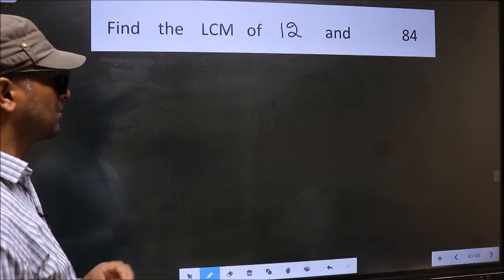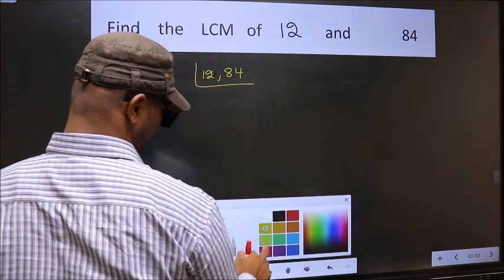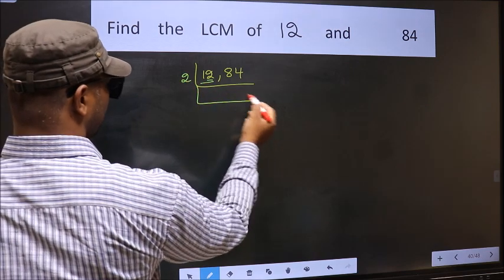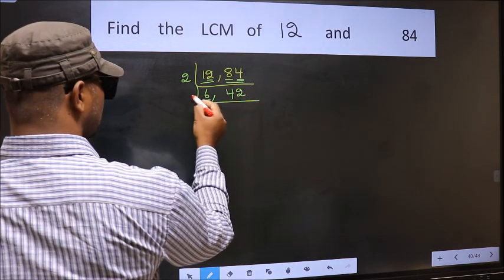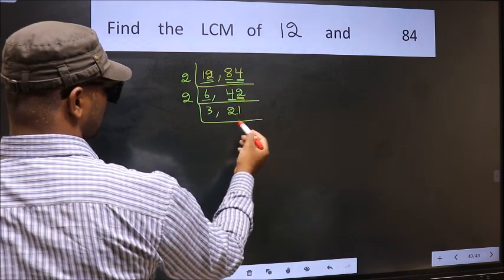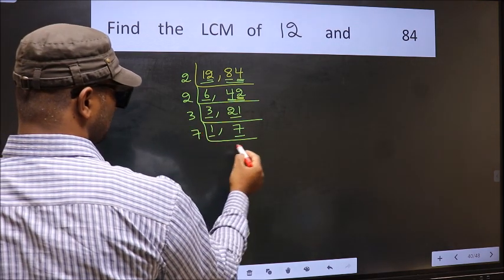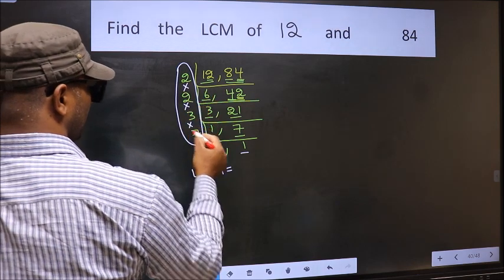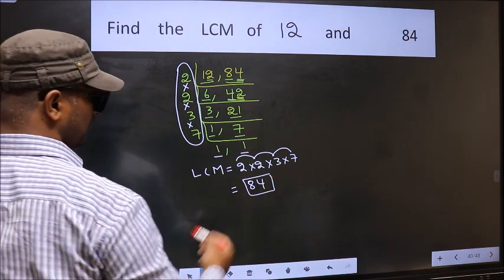LCM of 12 and 84